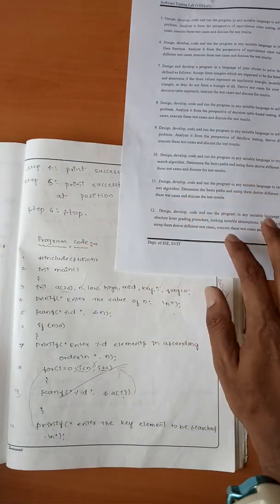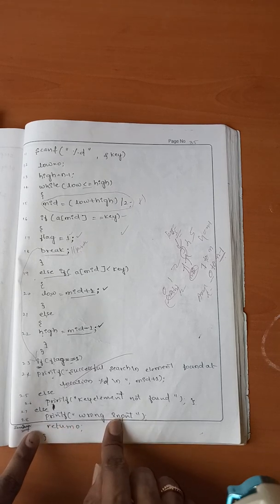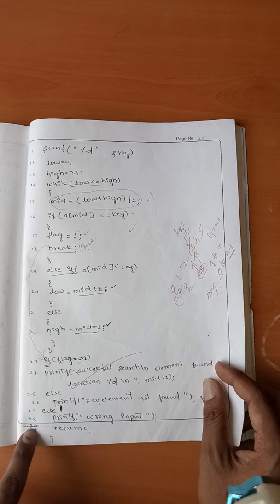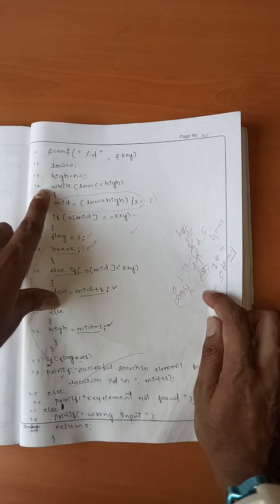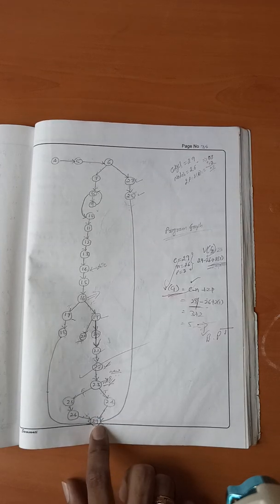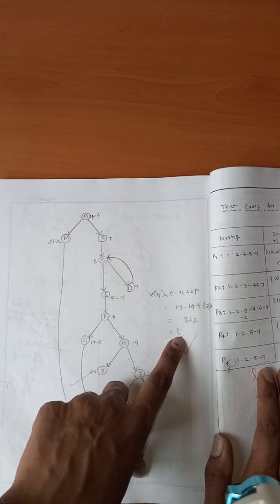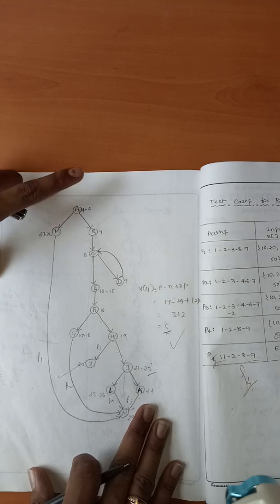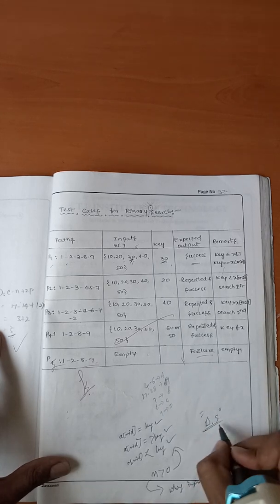SOFTWARE TESTING PROG10